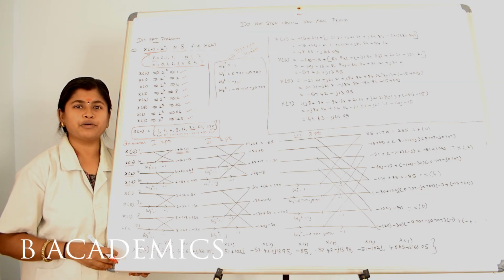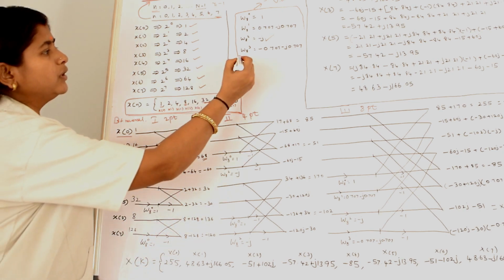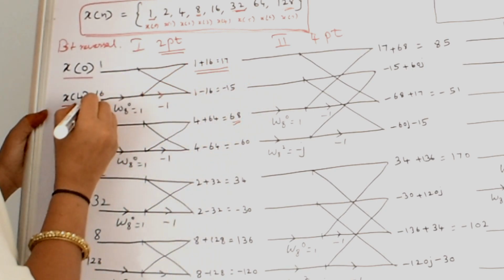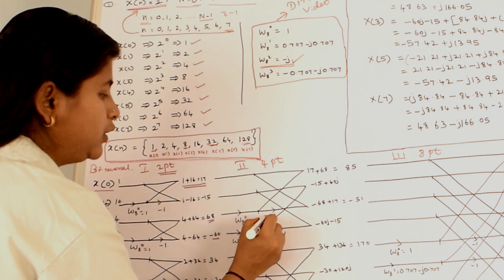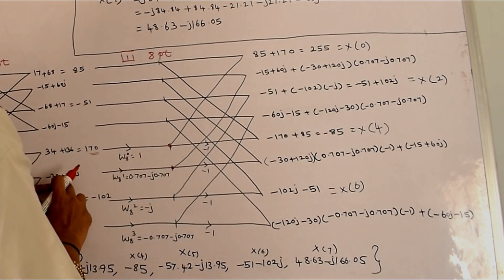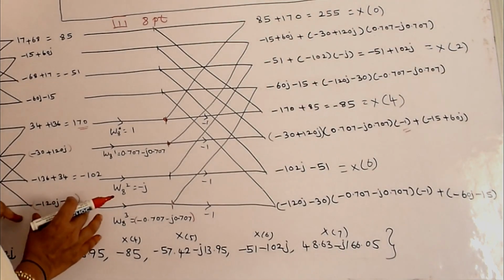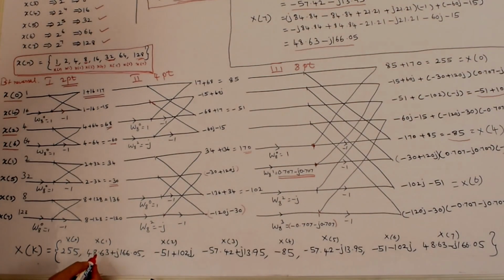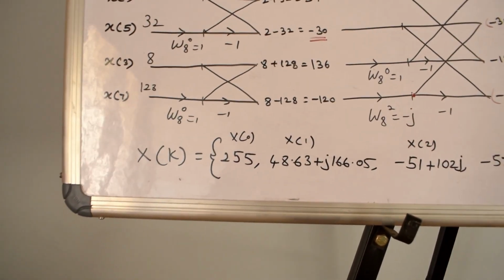DSP Problem on 8-point DFT using DIT FFT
In this Video you can learn and practice DIT FFT Problem